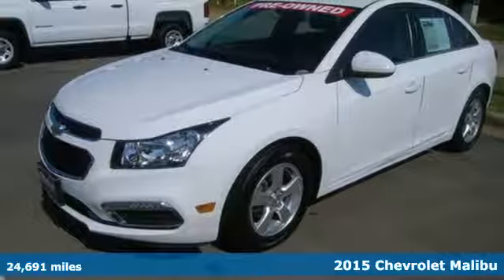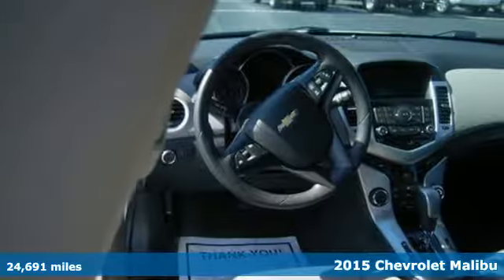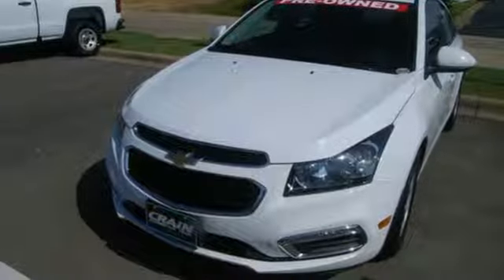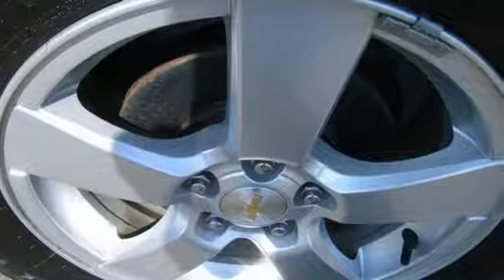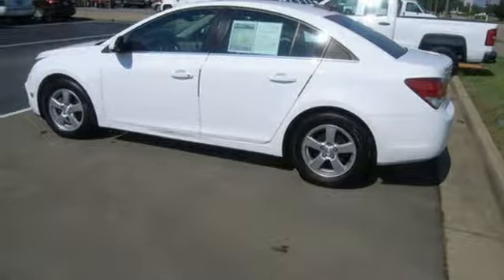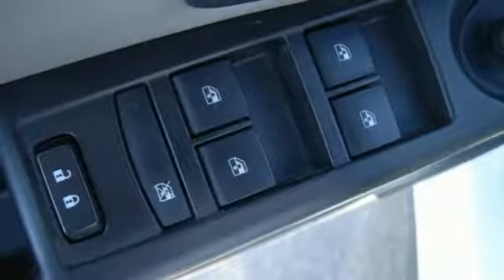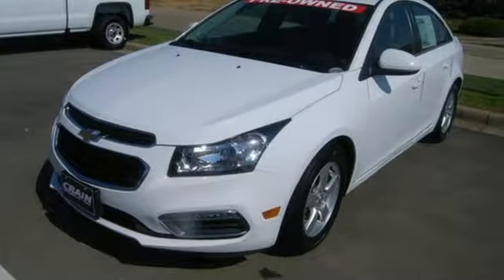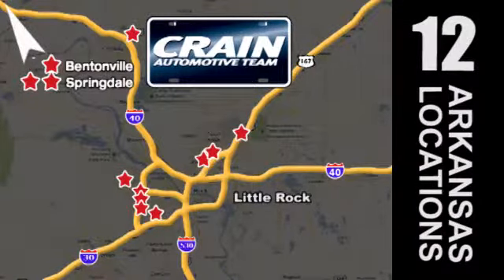Used 2015 Chevrolet Malibu Conway AR Little Rock, AR AP4915 - SOLD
Year: 2015
Make: Chevrolet
Model: Malibu
Trim: LS
Engine: Ecotec 2.5L DOHC 4-Cyl DI Engine
Transmission: Automatic
Color: Summit White
Mileage: 24691
Stock #: AP4915
VIN: 1G11B5SL5FF280970
Thank you for visiting another one of Crain Certified Pre-Owned's online listings! Please continue for more information on this 2015 Chevrolet Malibu LS with 24,691 miles. Why spend more money than you have to? This Chevrolet Malibu will help you keep the extra money you'd normally spend on gas. The Chevrolet Malibu LS has been lightly driven and there is little to no wear and tear on this vehicle. The care taken on this gently used vehicle is reflective of the 24,691 miles put on this Chevrolet. The Chevrolet Malibu LS will provide you with everything you have always wanted in a car -- Quality, Reliability, and Character. More information about the 2015 Chevrolet Malibu: The 2015 Malibu competes with mid-size 4-door sedans such as the Toyota Camry, Honda Accord, Ford Fusion and Hyundai Sonata. With its 2013 redesign, and even more so with the new 4G LTE connectivity, the Malibu is being reconfigured more toward busy, always-connected parents and those who place a priority on fuel efficiency. For that, at somewhat less than the Camry Hybrid or Fusion Hybrid, the Malibu stands out as a strong value -- especially for those who plan to do more mileage on the highway. Design-wise, the Malibu looks up-to-date with the rest of the Chevrolet lineup. And with the standard MyLink system, drivers can get simple hands-free calling functions as well as entertainment through streaming-audio apps. Strengths of this model include MyLink and 4G LTE connectivity, fresh, contemporary styling, improved ride and handling, and Fuel-efficient powertrains Every Pre-Owned vehicle is backed by the Crain Commitment, including our 100% low price guarantee, a 100 hour love it or leave it exchange policy, and a 100 year 100,000 mile warranty. The Crain Team's Got 'Em!

Address:
1003 North Museum Road